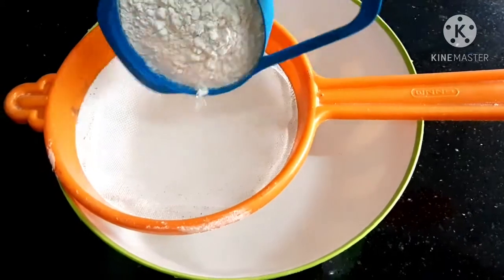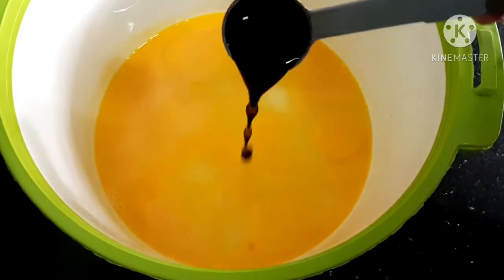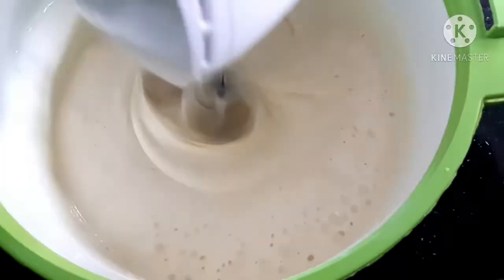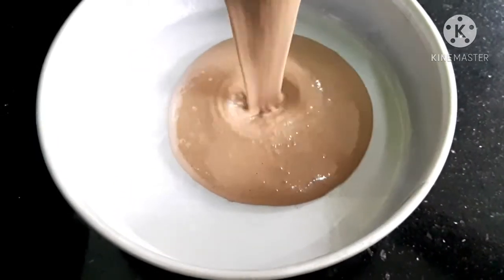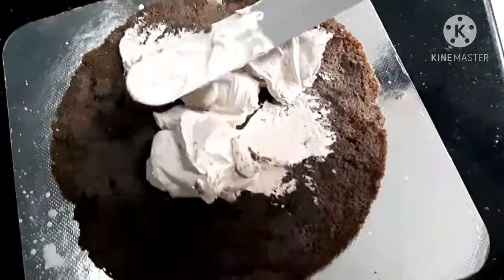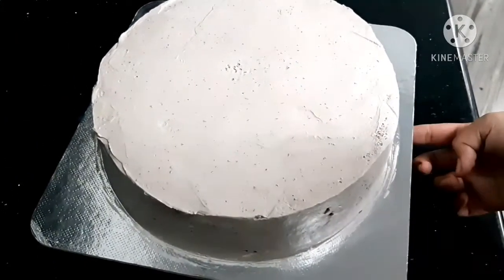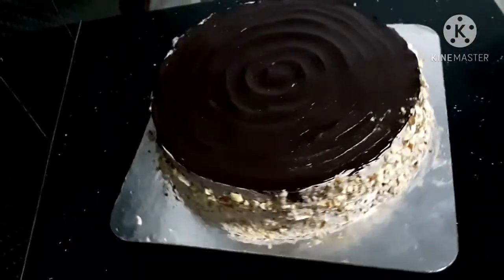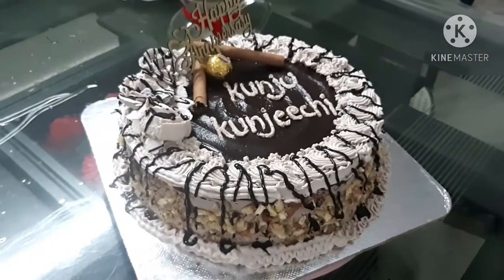how to make 2kg choco nuts cake in malayalam😋😙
choco nuts cake
hi friends
today I am going to show u have to make easy & yummy 2kg choco nuts cake recipe
Egg  6
powderd sugar 1 1/2 cup
flour 1 1/2cup
coco powder 3tbsp
Sunflower oil 1/4 cup
vanilla essence 1 1/2 tsp

see the magic tasty and  chocolate nuts cake yummyyyyyy😚😚🤗✌